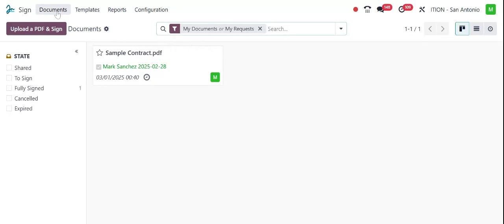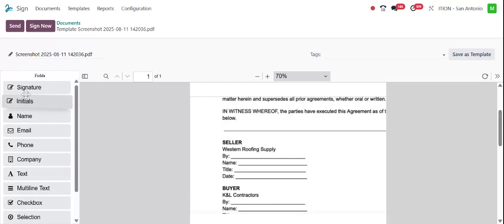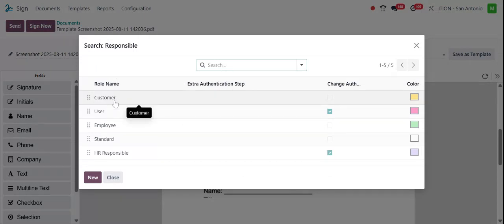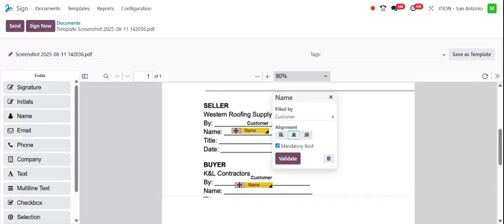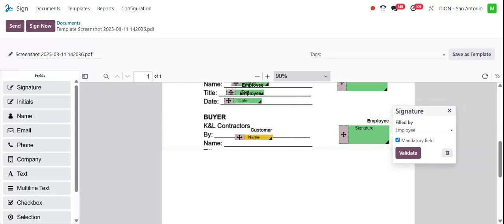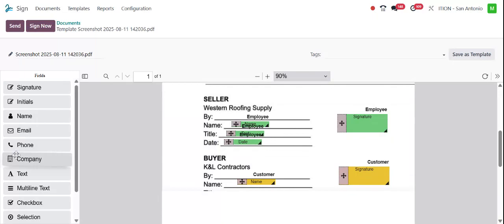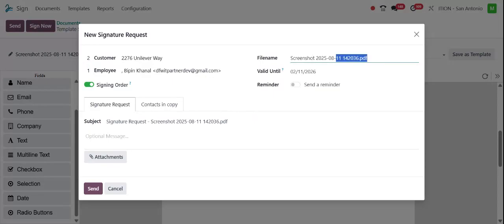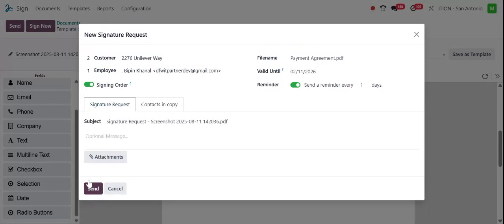Add a signer into a document - Sign Module in Odoo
In this video we are going to add signers and multiple fields for each one in the Sign module in Odoo